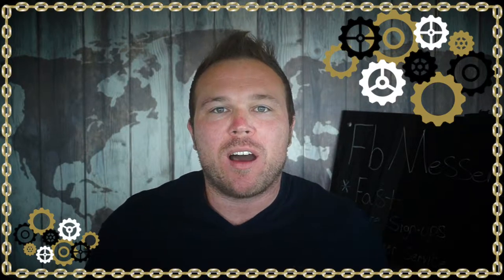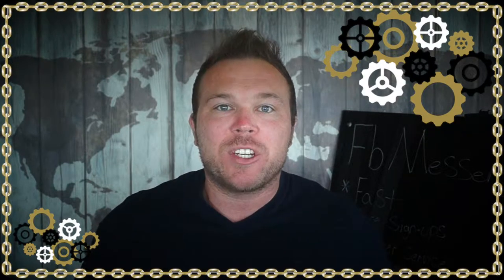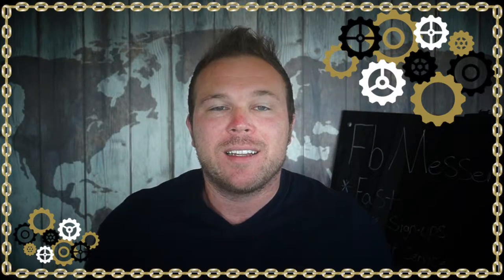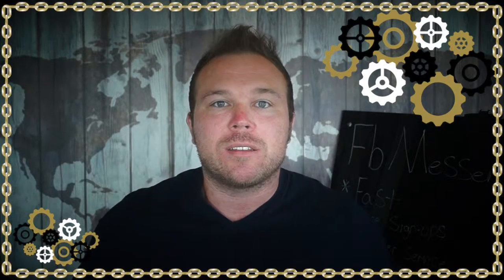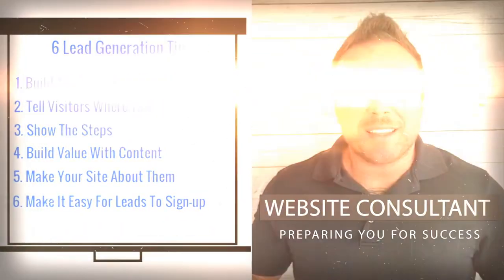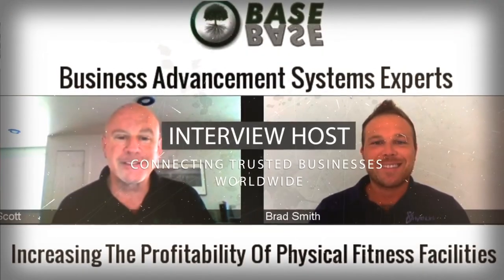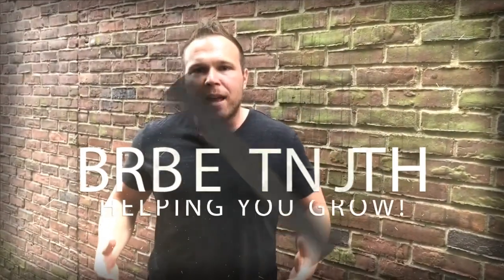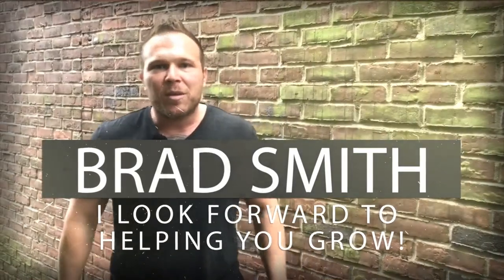A 5 Step Facebook Messenger Guide (That ANYONE Can Follow)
Messenger bots are irresistible, and Facebook is one of the key players in messaging services: it’s working hard to make the messaging experience between chatbots and customers more seamless.